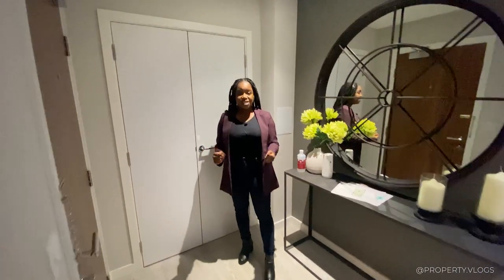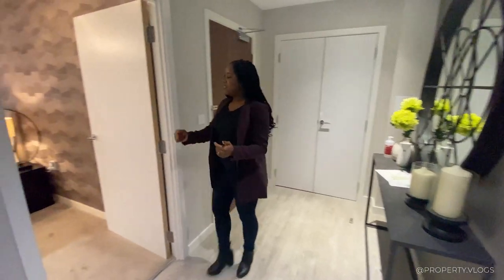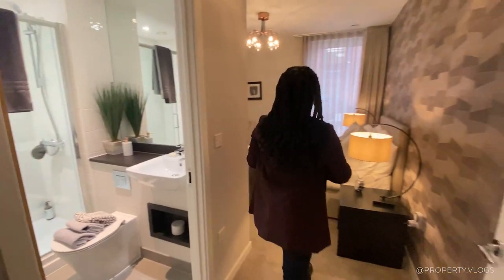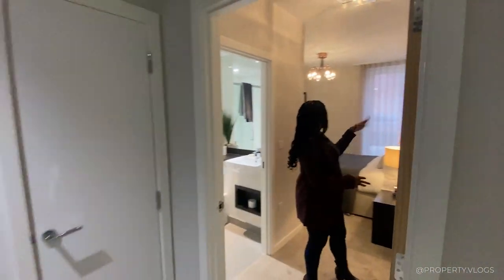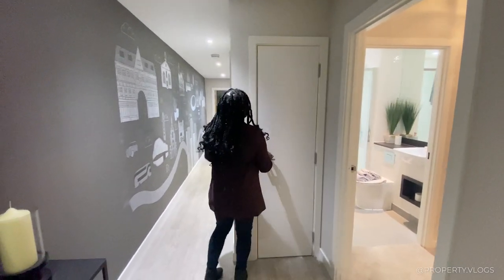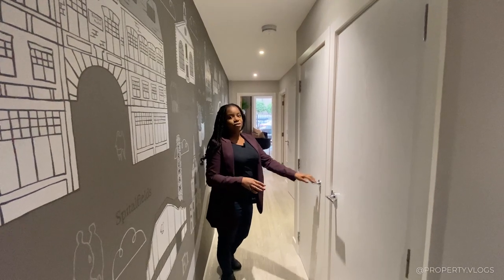Touring this NEW BUILD 2Bed Apartment in LONDON Barratt Upton Gardens Show Home | UK Apartment Tour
Join us this week as we take a full tour of this brand new 2 bedroom Apartment. Located in Upton Park, Upton Gardens is Barratt London development East London. This thriving new east London community is just a 6-minute walk from Upton Park Underground station in Zone 3. Fast connections link to central London in under 15 minutes, making this an ideal location for professionals and families.. For further details please see below.

Are you interested in working with us or would you like your property to be featured on this channel?

Property Details: 2 Bedroom 2 Bath , Approx.760 sq ft interior space open plan kitchen/dining/family space, Integrated appliances
(Note: The video is of a show home, therefore, some of the features, fixtures etc come as an upgrade and at a cost. Pls speak to the developer Sales Person for an update pricing)

Property Description:  Located on the ground floor, this apartment features a modern, open plan living/dining area and stylish kitchen with integrated appliances that opens out on to a private balcony. There are two spacious double bedrooms, the main featuring an en suite. Further benefits include ample storage space throughout

Property features:
Two spacious double bedrooms
Main bedroom with en suite
Private balcony
Modern, open plan living/dining area
Stylish kitchen with integrated appliances
Ample storage space throughout
Fantastic transport links to central London

Development feature- Balcony or terrace to all homes
Residents' gym and concierge now open
Community space and proposed on-site café
23 parks and more than 40 green spaces across the borough
Space for a home office & Hyperoptic broadband available
6-mins walk to Upton Park Underground Station - reach the City in 15 minutes

Our Channel: We are two UK Architects with a passion for properties, house buying and development. Through watching our videos you will see us tour and vlog all things property related and we hope to show you some fantastic aspirational properties that the UK has to offer. Leave a comment on any video if you have any questions about UK properties here or simply to say Hi!

Created by Tumi & Brian - @property.vlogs

Filmed & Edited by Brian and Tumi

Time Codes:
00:00 - Intro
00:13 - Property Key Stats
00:42 - Entry, Lobby
01:18 - Primary Bedroom 1 Suite, Ensuite
02:37 - Corridor & Storage
03:38 - Main Bathroom & Corridor
04:50 - Bedroom 2
05:58 - Open Plan Living & Dinning
08:17 - Kitchen Area
10:15 - Final Thoughts, Summary & Outro